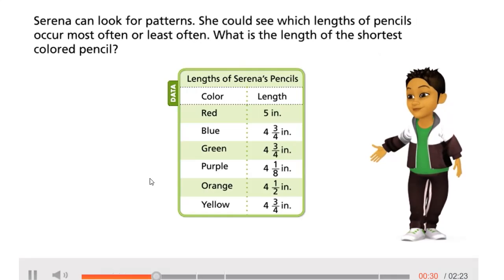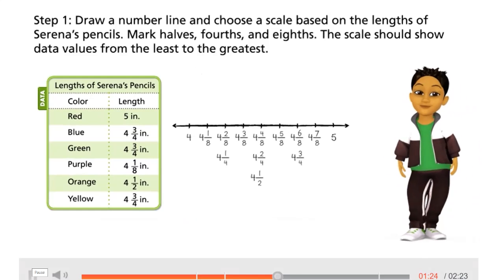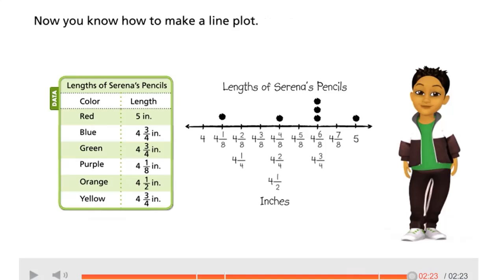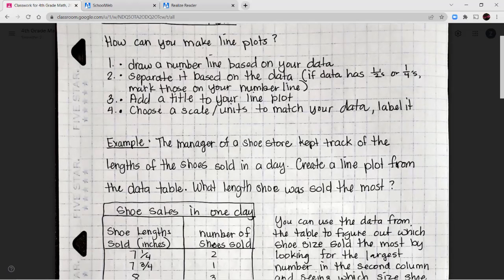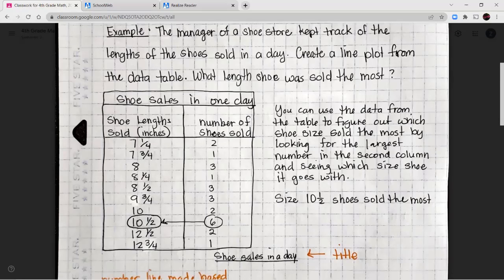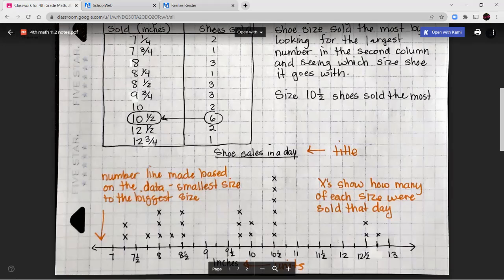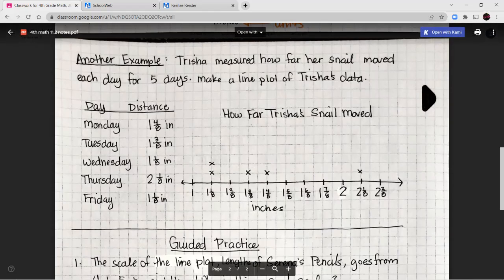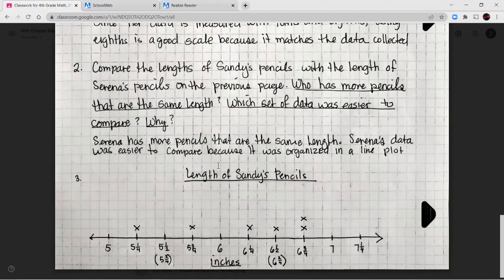4th Math 11.2